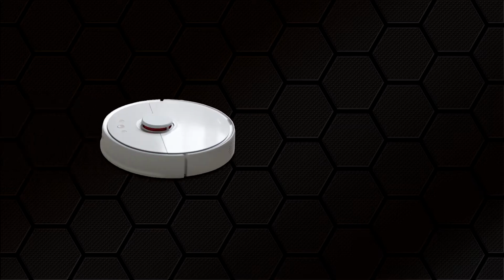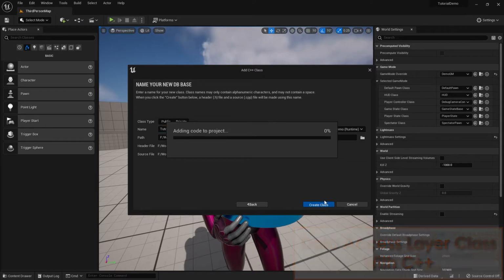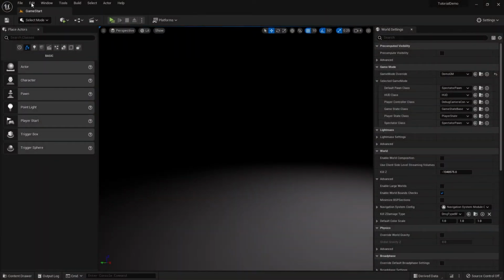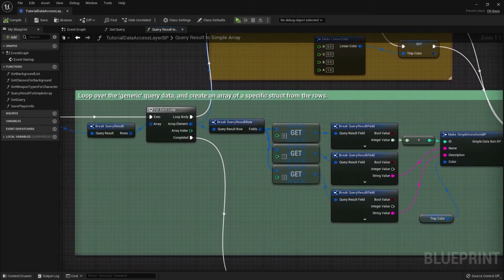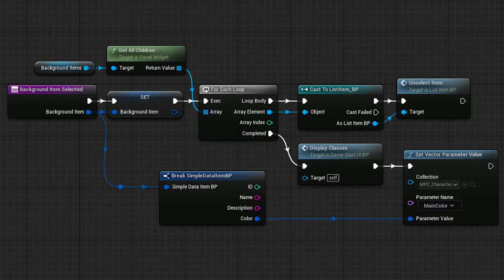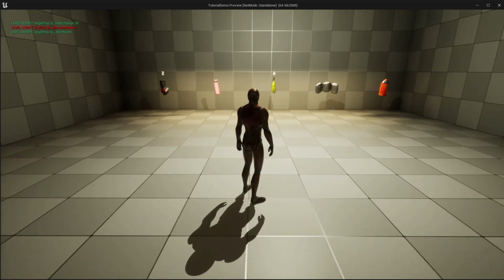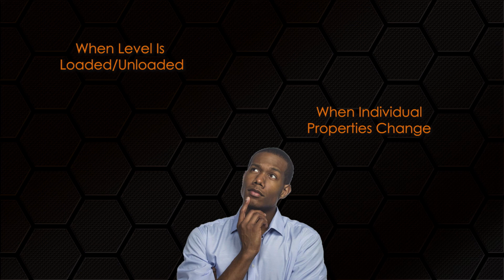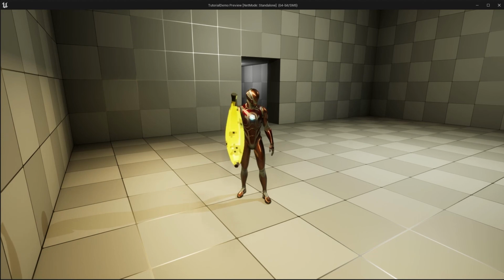Unreal & SQLite Databases - Part 3 - A Helpful Framework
In this video, I show how to incorporate and start to use a framework I have made to simplify using SQLite  databases with the Unreal Engine.

Chapters
0:00 Introduction
0:27 Lessons Learned
0:39 Framework
1:08 Include the plugin
1:50 How it works
2:42 Create DAL with BP
3:22 Create DAL with C++
4:22 RECAP
4:58 Configuration
6:35 Examples
7:15 BP example
15:46 CPP example
24:46 Outro